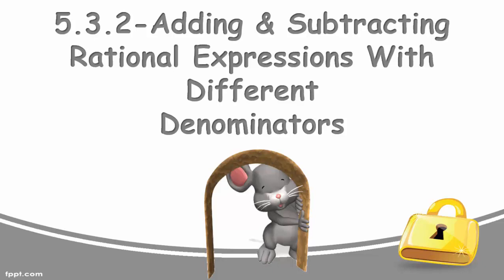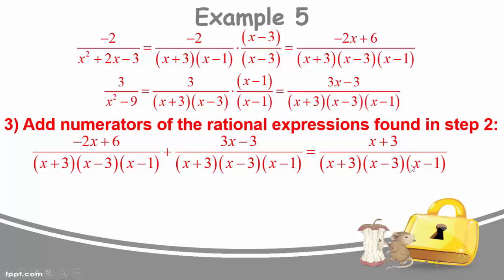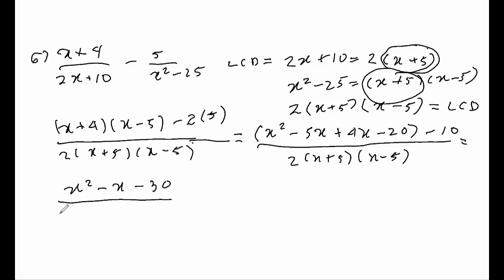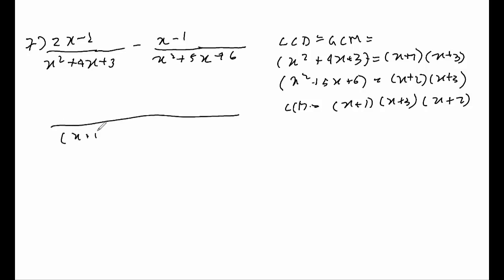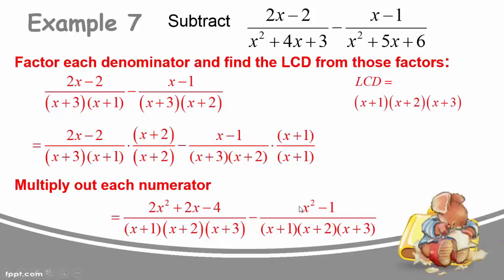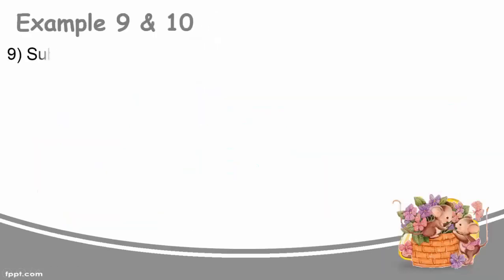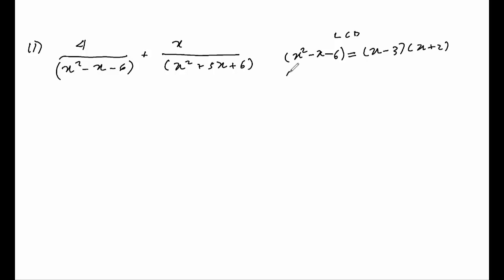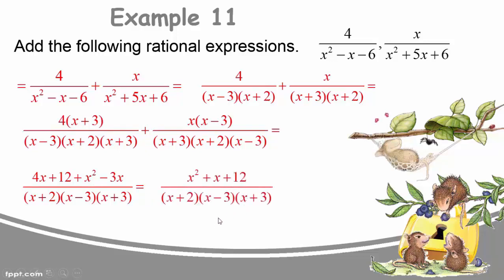5 3 2 Add and Sub Rational Expressions